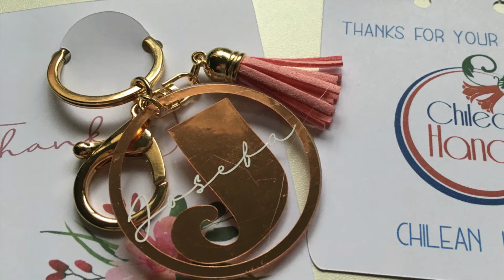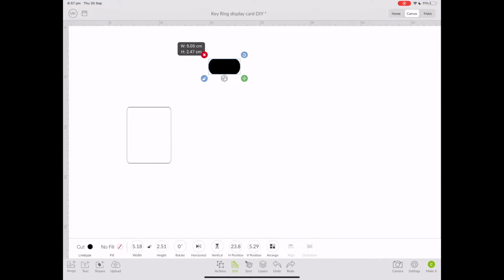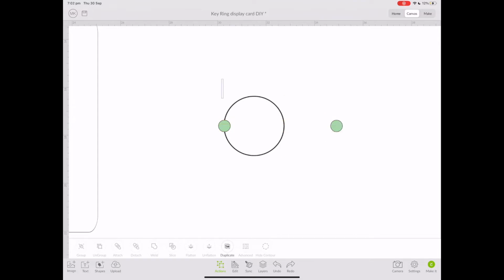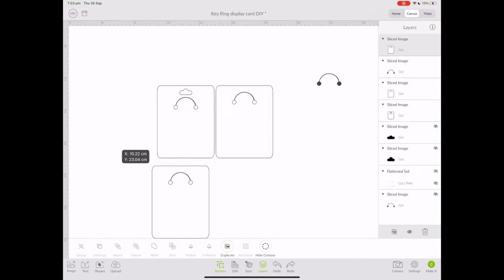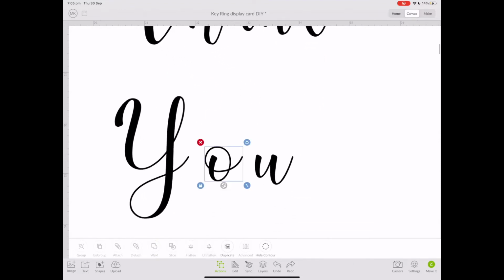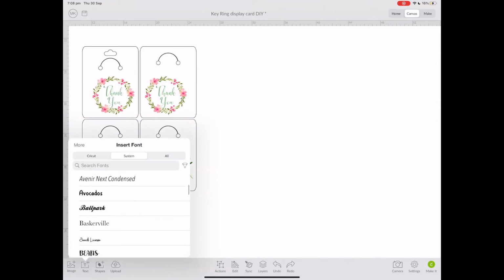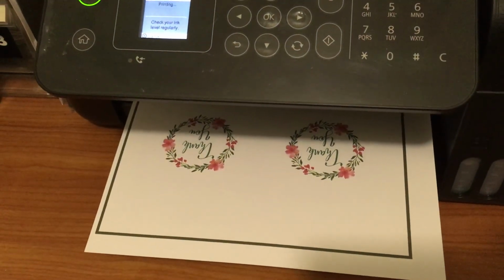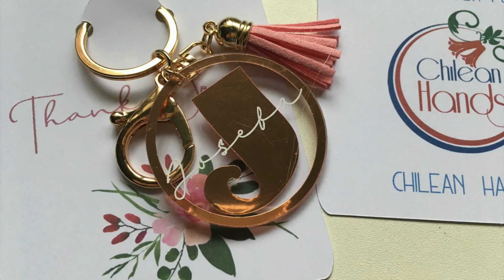How to Create a Key Ring Display Card using Cricut design Space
My name is Mariella and I’m the woman behind Chilean Hands!
Born in Chile and blossomed in Australia ♥️

Today I’m showing you how I make Key Ring display cards using only free elements from Cricut design space.  Step by step I show you how to accomplish beautifully made cards for any occasion and also for your business.

Floral wreaths (not the exact one I used, but very much like it)

Cellophane sealable bags “Made 2 Party” - 50 pack - from Bargain Galore (Australia) 11cm x 14cm

Mariella

Would you like to socialise with me?